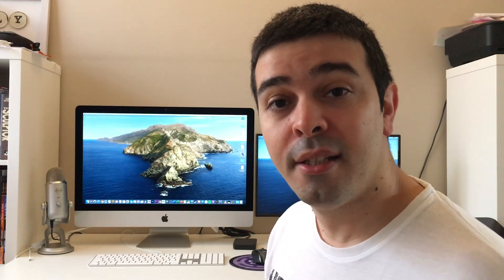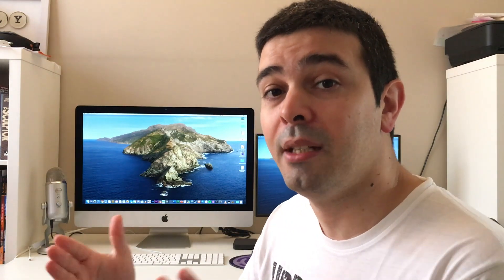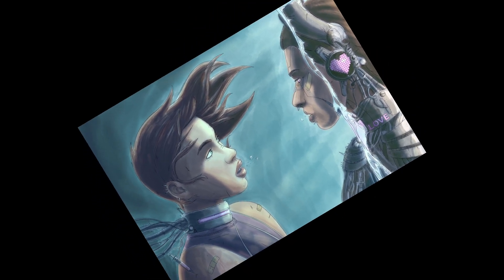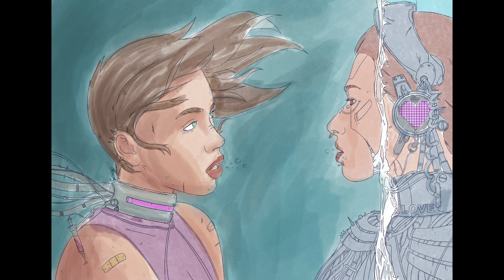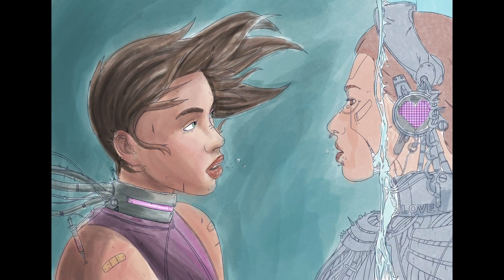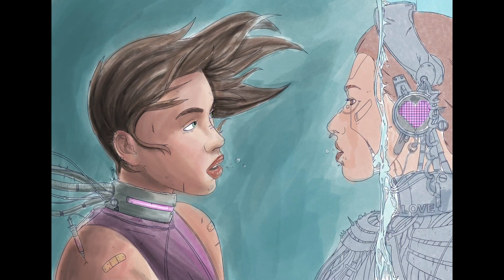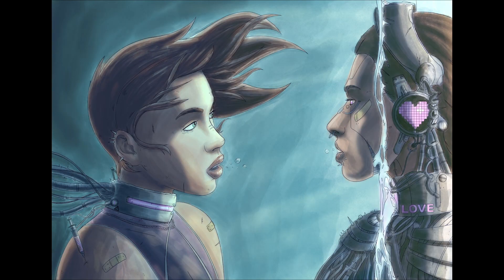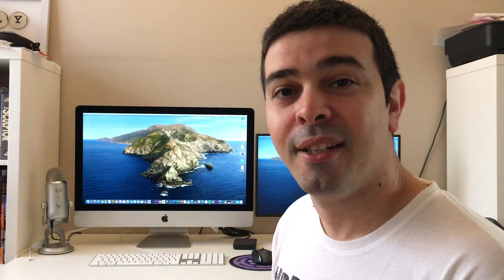Coloring Comics in Procreate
In this video I quickly color the amazing line art of Arno Coosemans; one of my recently graduated concept art students. At the same time I talk a bit about what's been going on in the last few months and what's next for this YouTube channel.